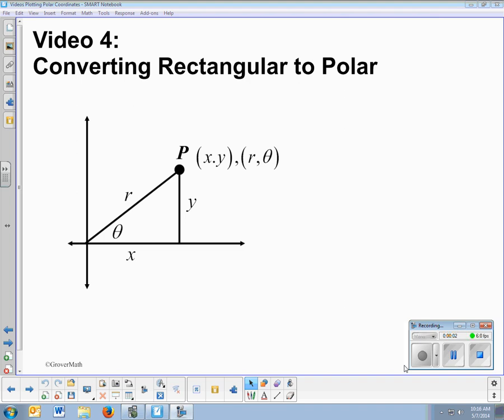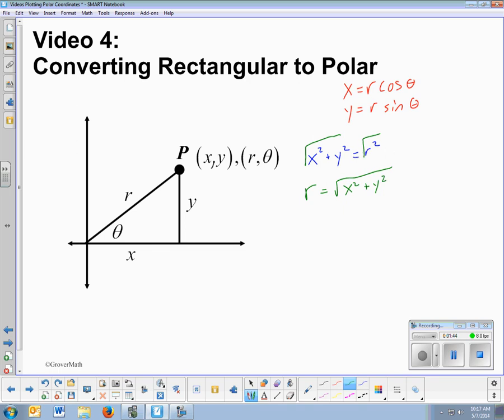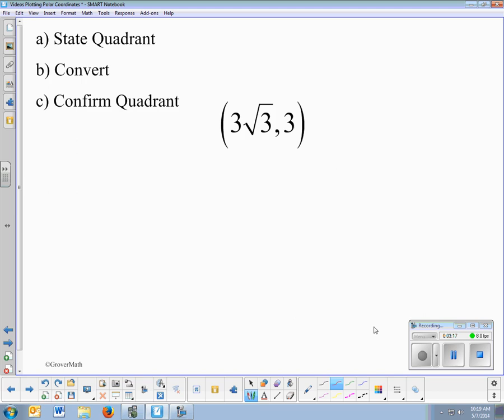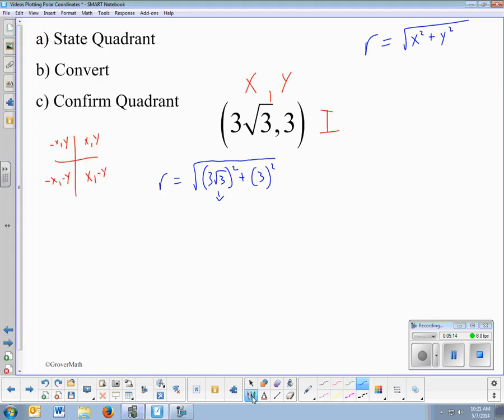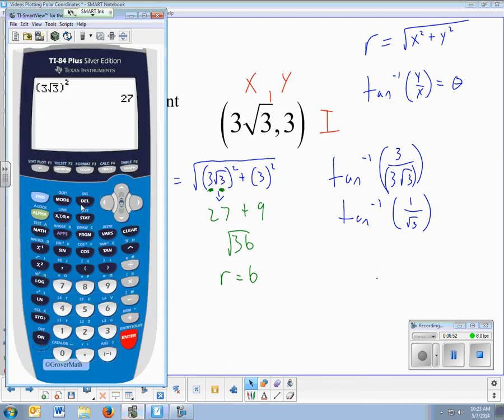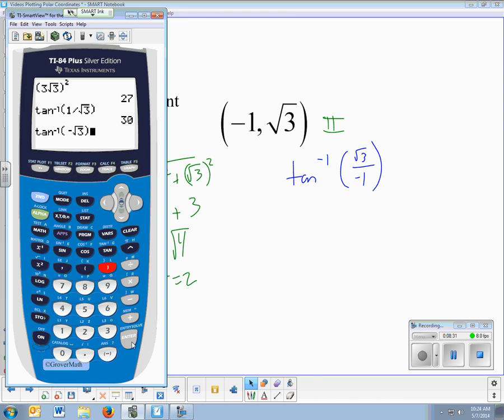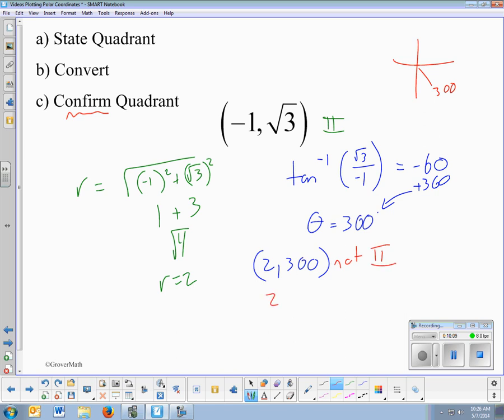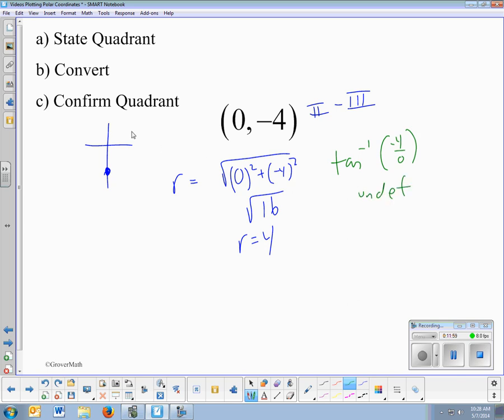Video 4 Converting Rectangular to Polar